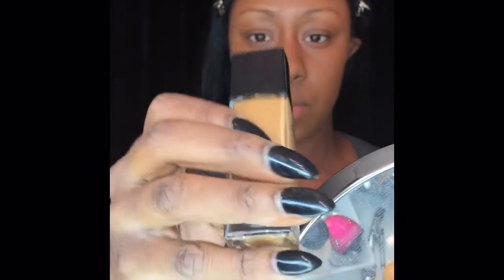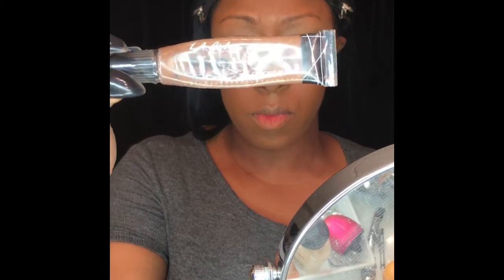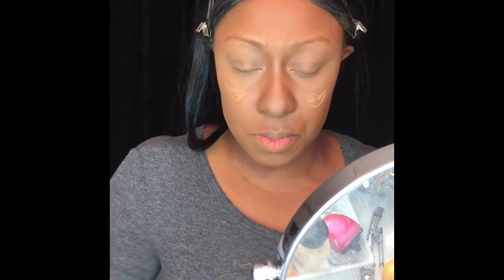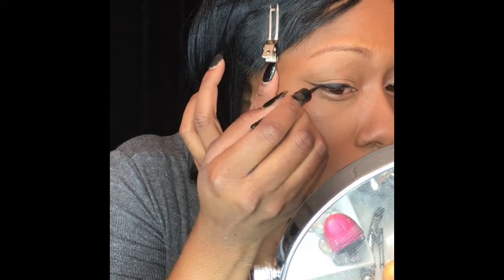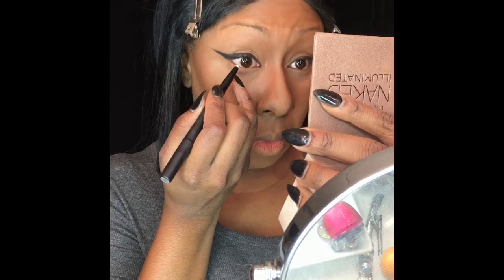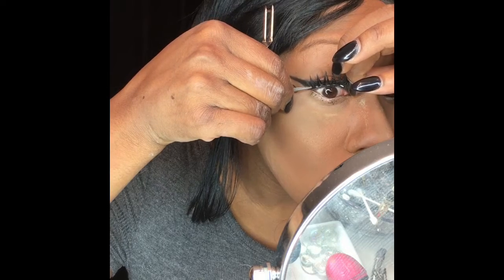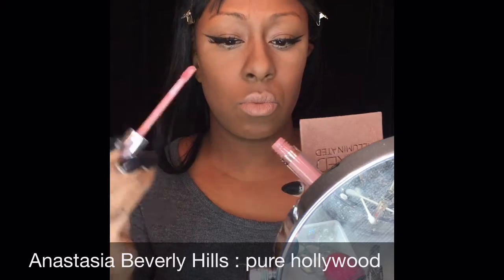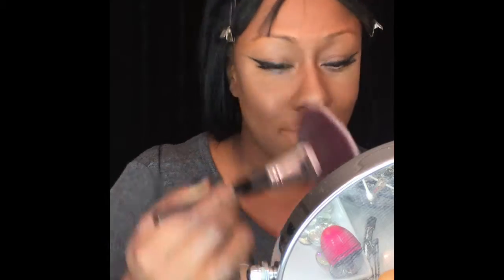Look Inspired by the BOO BLAC CHYNA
Thanks once again for stoping by !! However, I'm sure you lovely people have seen this look before!! Always remember you can do anything you put your mind too! Always hard work and dedication!! I love everything I do!! When things are not going so pleasant, I smile anyways !!!